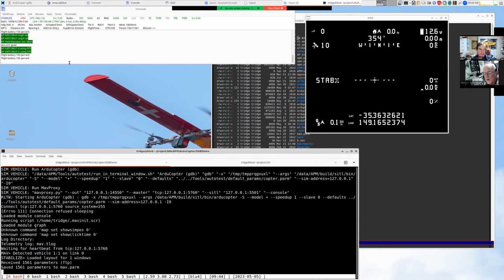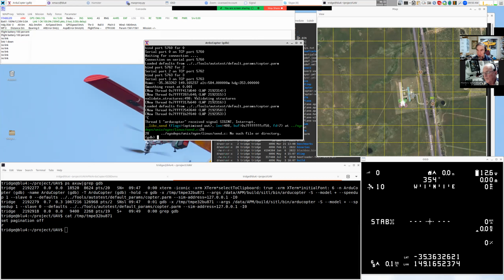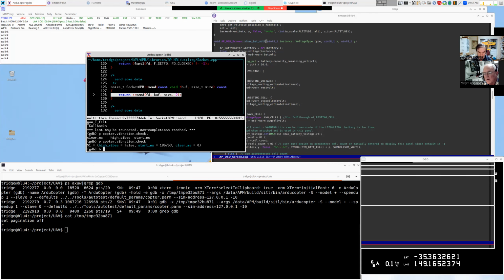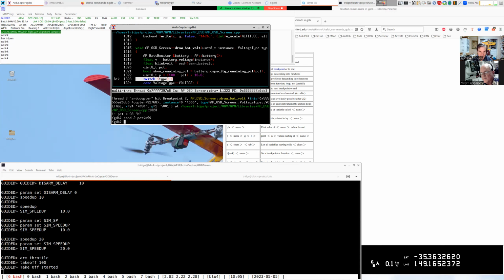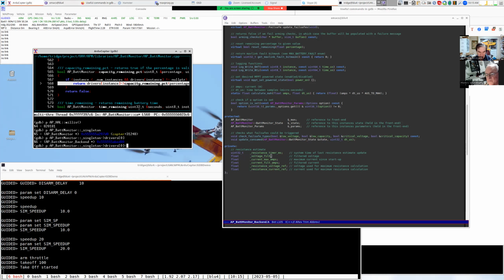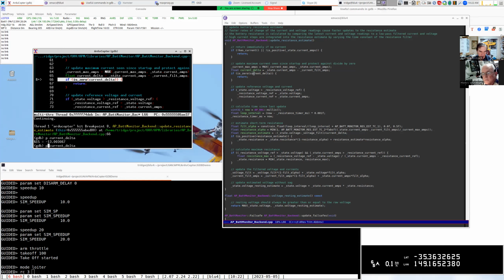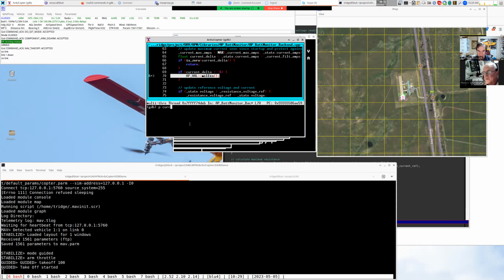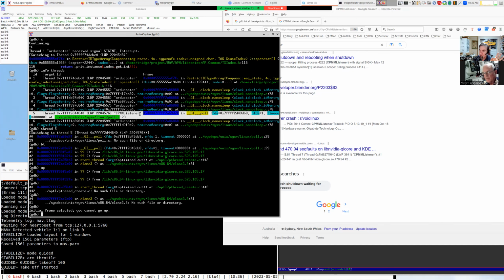ArduPilot Code Debugging Part2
Part 2 continues with using the GNU Debugger in SITL
0:00 Start
1:21 Starting SITL with GDB
7:09 Entering the debugger
9:40 Moving the debugger into the code base
11:02 Opening the source code window
11:52 Switching between source window and debug command line
14:23 Set break point, view a variable value, continuing
15:27 Stepping into the code, executing the Next code line
16:03 Show values of all local variables
16:22 Deleting break points, setting a breakpoint at current line of code
17:22 List all breakpoints
17:55 Displaying variable values at each breakpoint
18:57 Conditional breakpoints
22:08 Set breakpoint to a line within a function
23:07 More on STEP and NEXT
25:52 Setting Hardware Watchpoints
50:49 Summary of Hardware Watchpoints